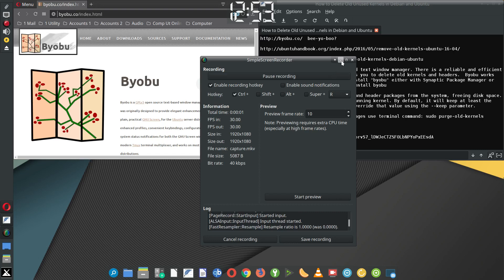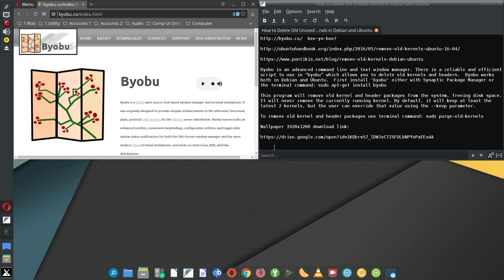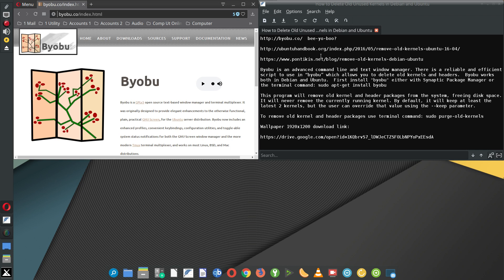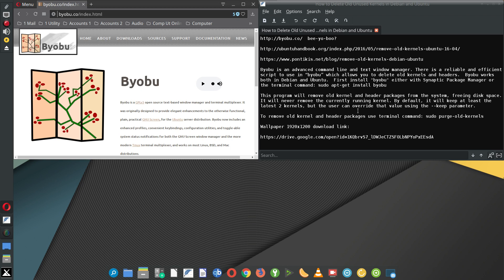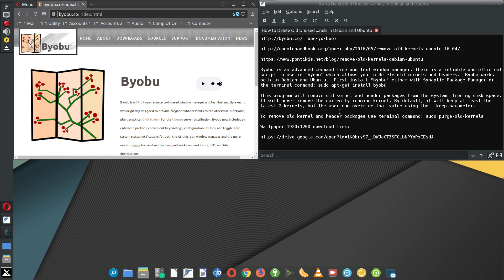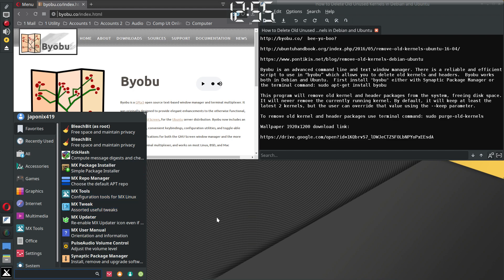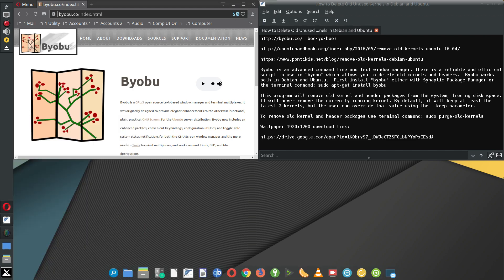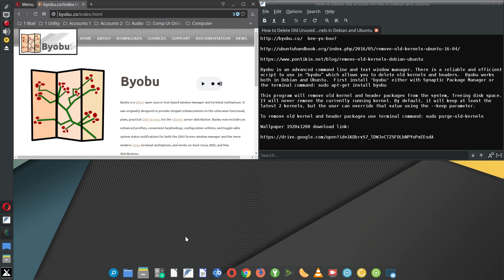How to Delete Old Unused Kernels in Debian and Ubuntu *See show notes (click show more)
How to Delete Old Unused Kernels in Debian and Ubuntu

Byobu is an advanced command line and text window manager. There is a reliable and efficient script to use in “byobu” which allows you to delete old kernels and headers.  Byobu works both in Debian and Ubuntu.  First install "byobu" either with Synaptic Package Manager or the terminal command: sudo apt-get install byobu

This program will remove old kernel and header packages from the system, freeing disk space. It will never remove the currently running kernel. By default, it will keep at least the latest 2 kernels, but the user can override that value using the --keep parameter.

To remove old kernel and header packages use terminal command: sudo purge-old-kernels